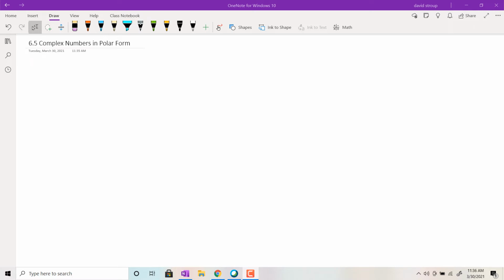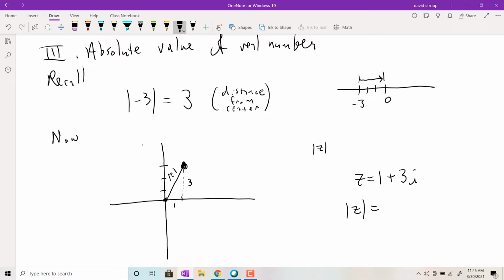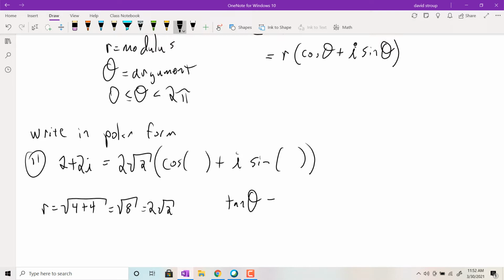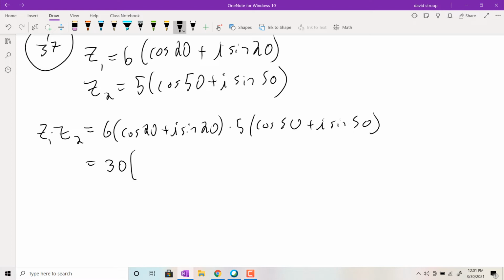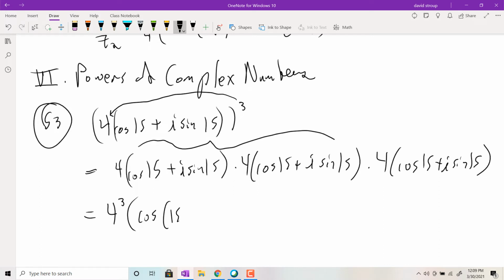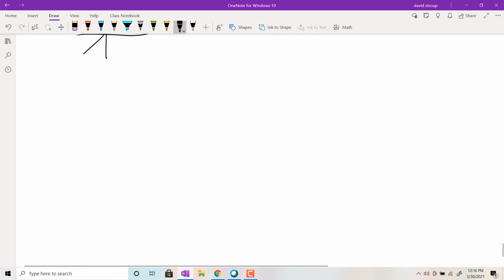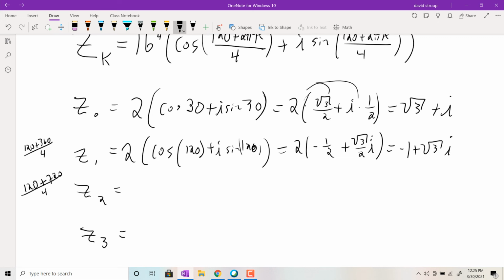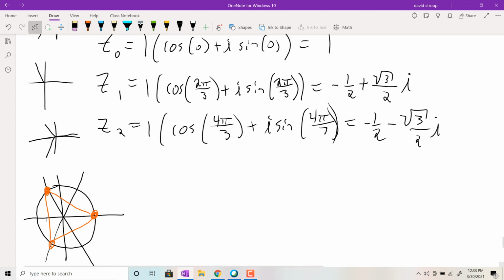6.5 MTH 1540